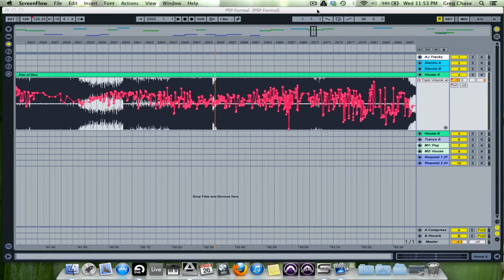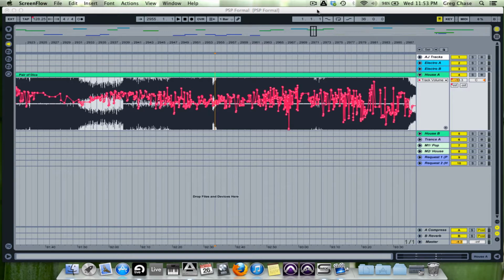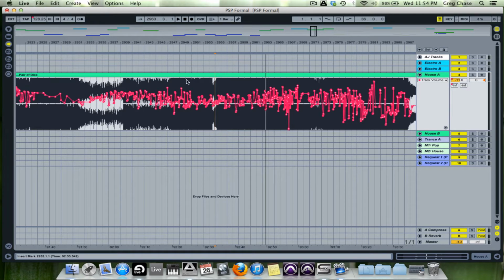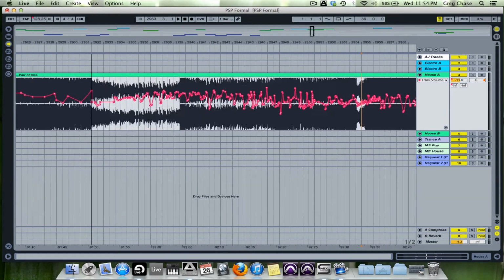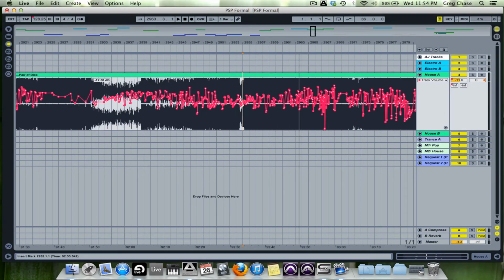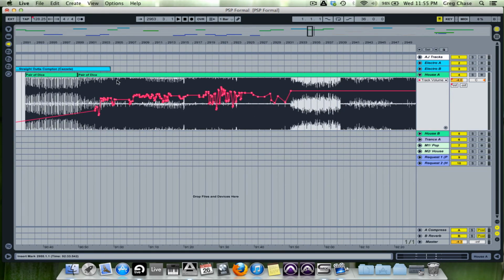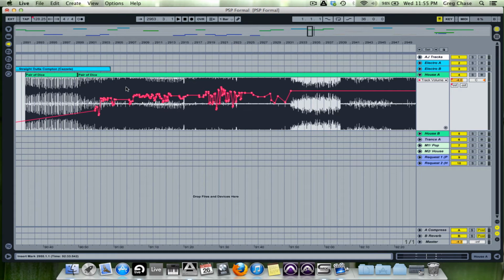Ableton Tips & Tricks #5- Shift Edit Automation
Ever been using Ableton, and edited all automation points out one at a time? Well, Shift Edit Automation gets rid of that issue entirely. It will save you hours in the long term!